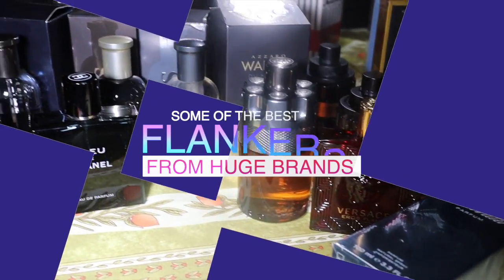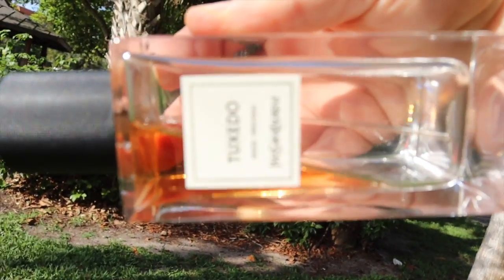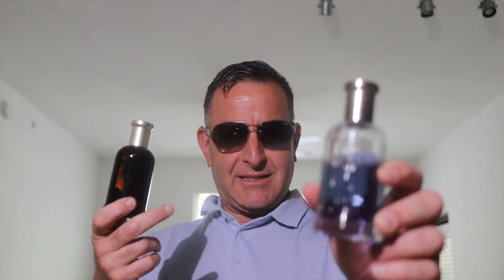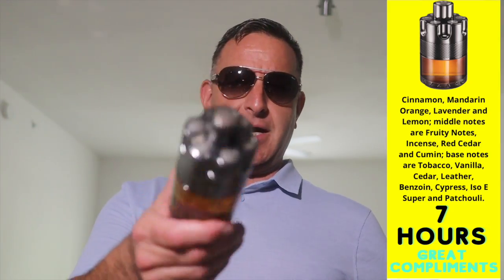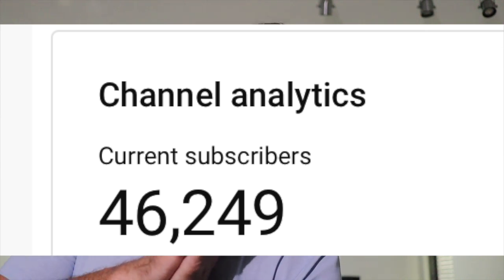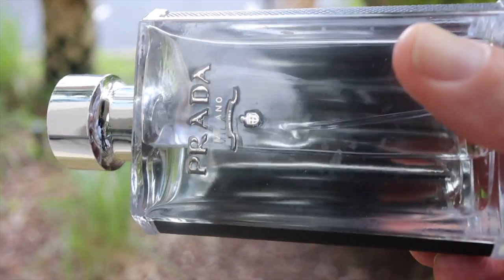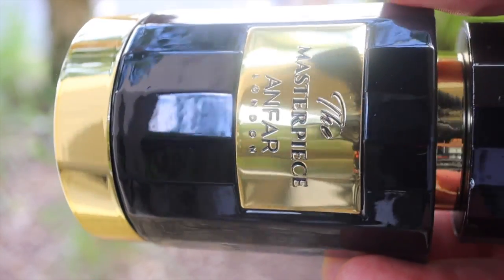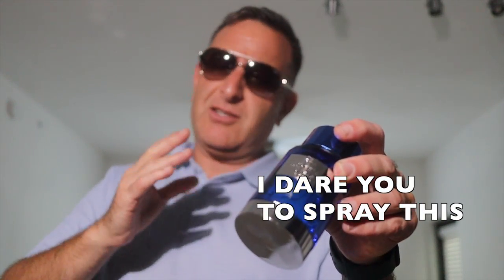Best Fragrance Flankers to Buy Cheap Today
Anfar the Masterpiece leather, citrus

Buy Samples On MY Site BESTBRANDSPERFUME
High End Niche Stuff for Less:
9pm 15 HOURS LIKE ULTRA MALE
Platinum Shade Newest Pineapple Killer
ANFAR AMBER DE ORIENT BEAST MODE (MFK OUD SATIN) 16 Hours
Afnan Rare Carbon BEST OMBRE LEATHER CLONE

Drink This Juice Daily Energy, Focus, 1g sugar, no caffeine, Organic,
High Alkalinity
Alkaline Is Good

My Sunglasses
MY AMAZING AMAZON SHOP